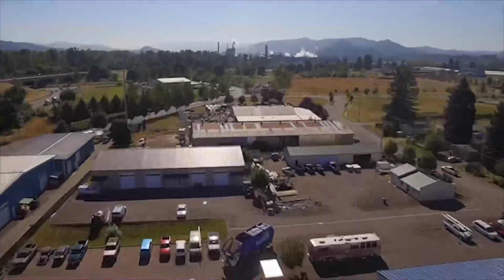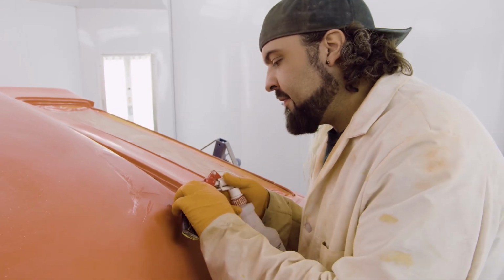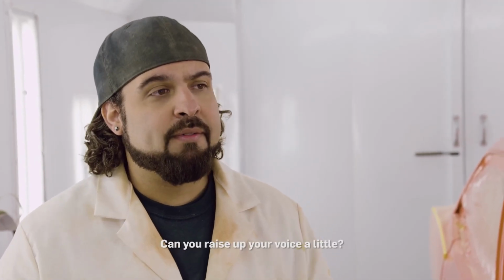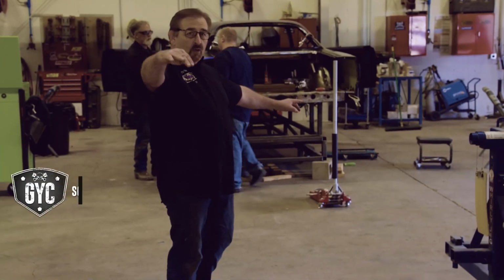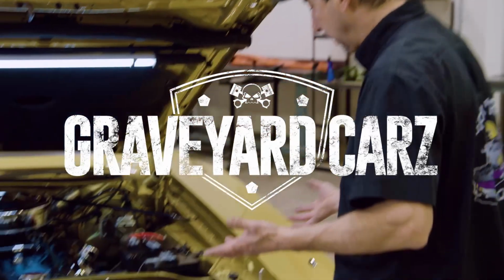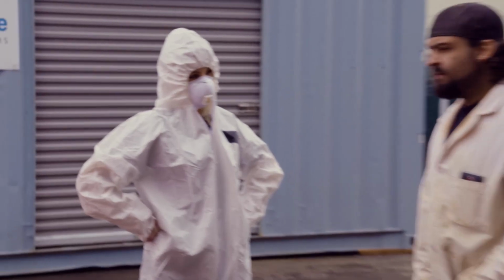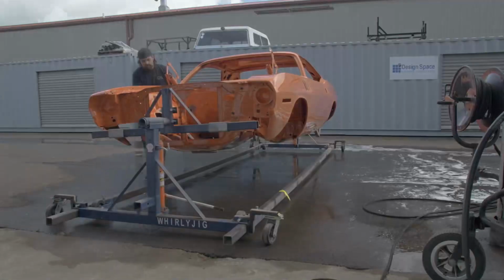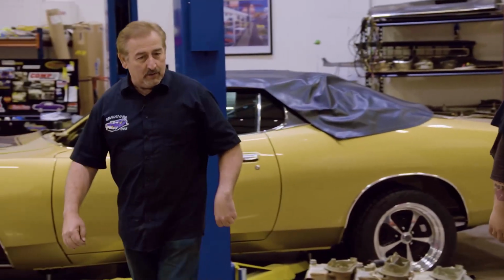Season 6 Episode 8: “A Fly in the Ointment”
Will begins working on the Phantom 'Cuda, but Allysa's constant interruptions lead him to haze her. Later, Dave gets started on his 1970 Dodge Swinger's 340 engine.